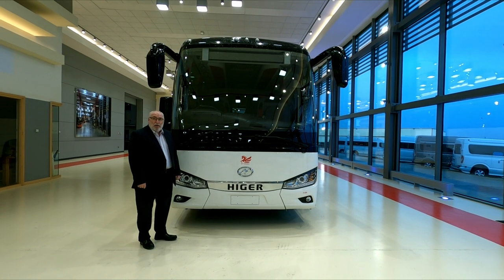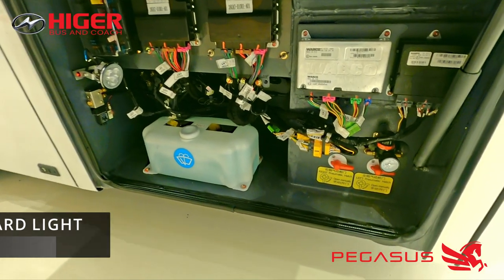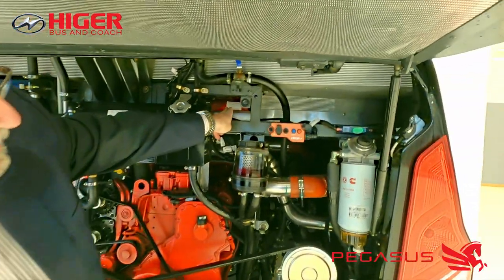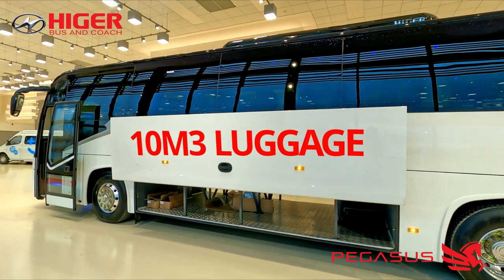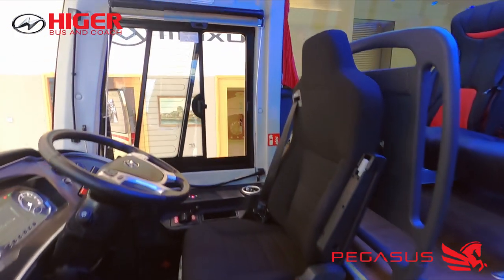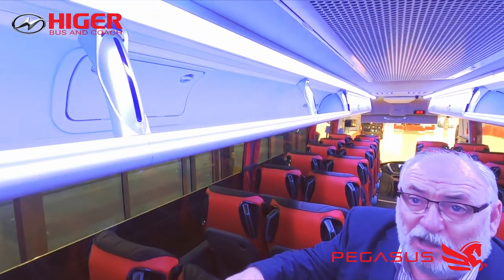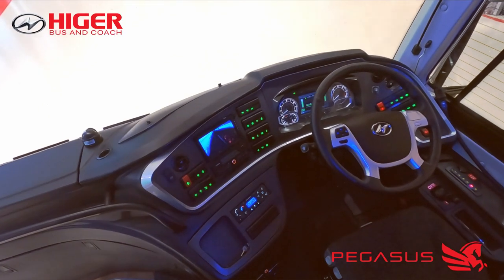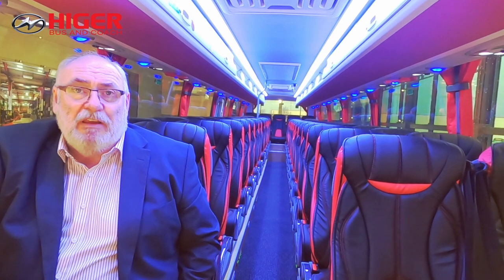Higer Pegasus 12m Coach by Harris Group - Virtual Tour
The Higer Pegasus, big brother of the Super 9, delivers comfort, performance and luxury as standard;
The 12-metre coach is powered by a Cummins 9L ISL engine offering 400BHP / ZF Ecolife gearbox and ZF Maintenance-free axles.

With a 55 + 1 +1 configuration and 10m3 of luggage space, this a large vehicle without compromise, with;
- Fully customisable and comfortable, full reclining passenger seating with overhead storage
- USB charging on every seat with vandal-proof snack trays
- SPHEROS saloon air-conditioning & heating
& the driver's workspace is finished to a high spec with a multi-function leather steering wheel with all mechanics easily accessible.

The Higer Pegasus is now available with full PSVR spec.